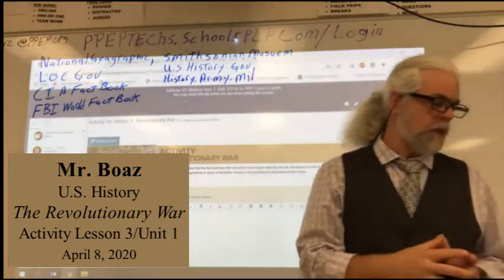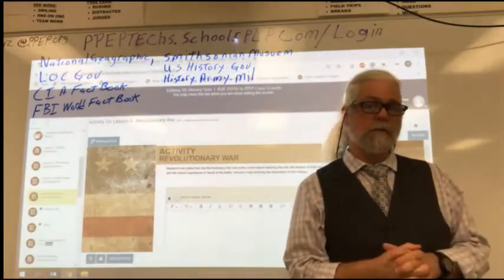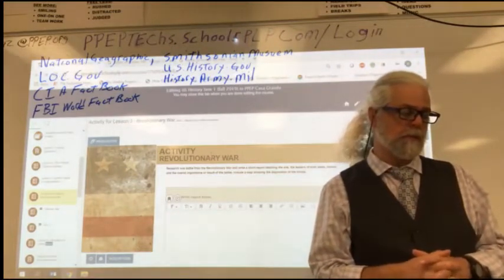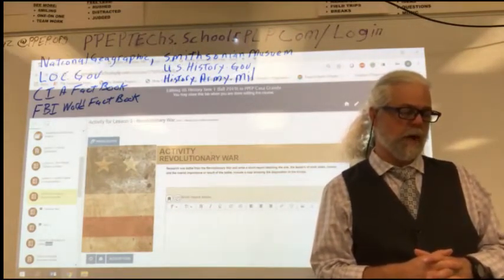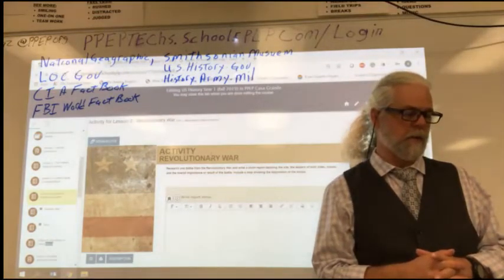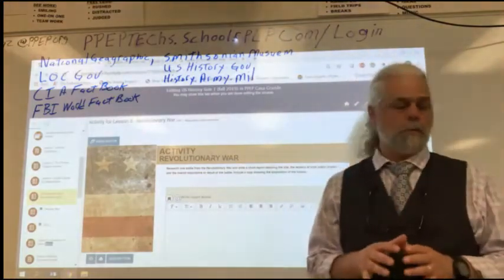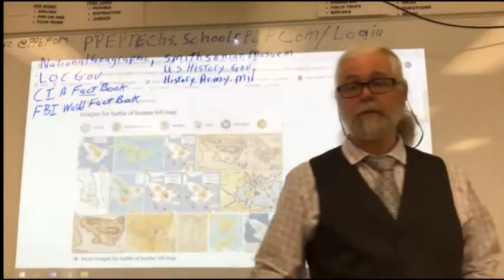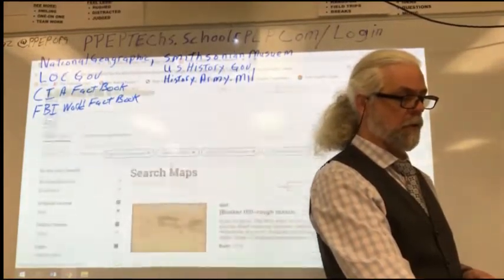Mr Boaz: U.S. History: Revolutionary War: Activity 3/Unit 1: April 9, 2020